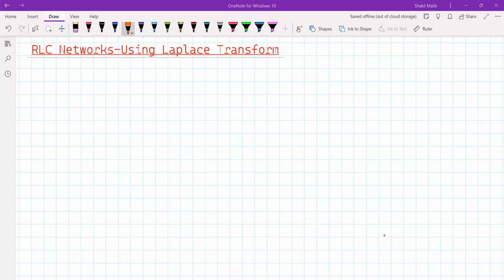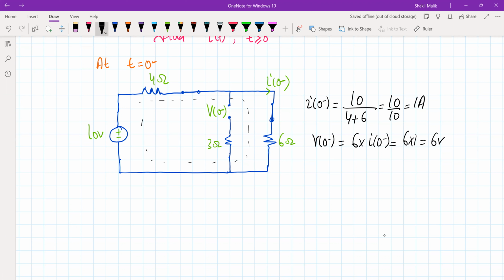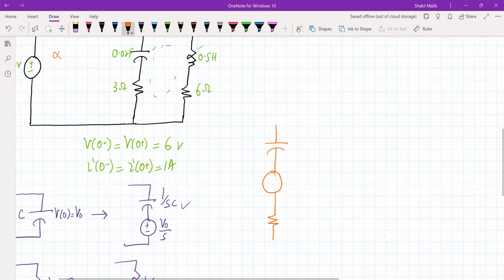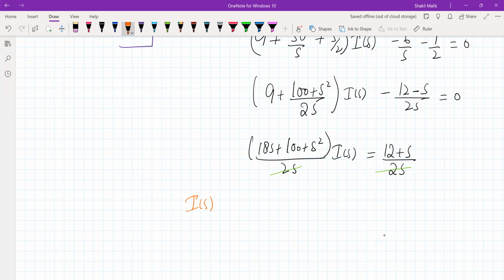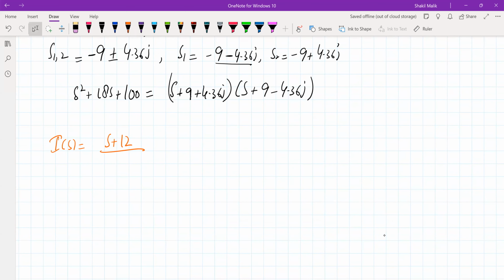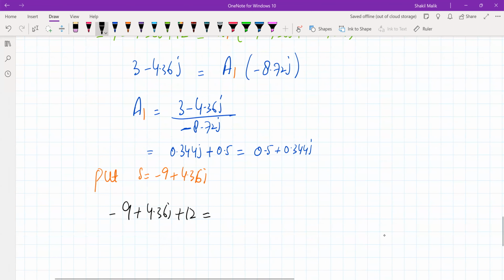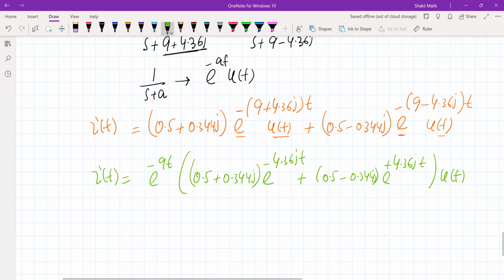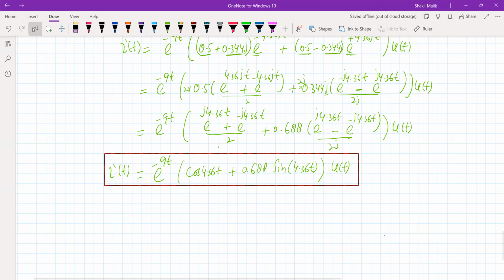Lec-12d: RLC Network Solution when Roots are Complex